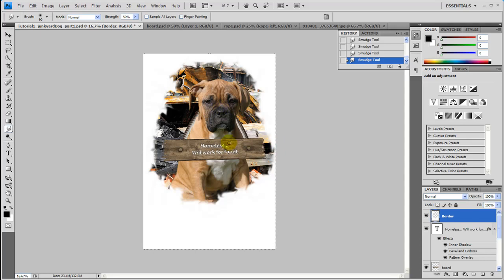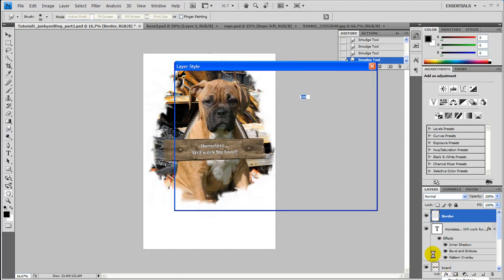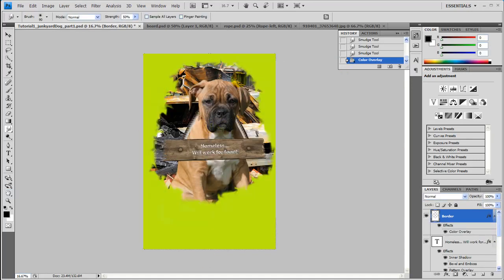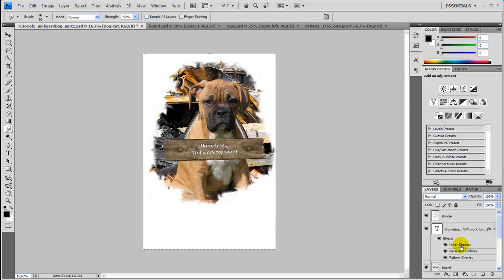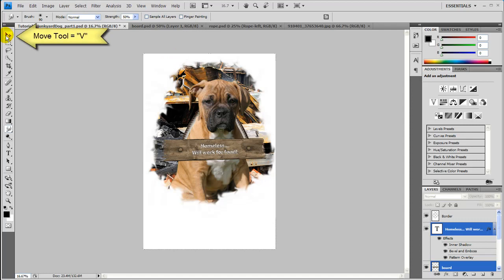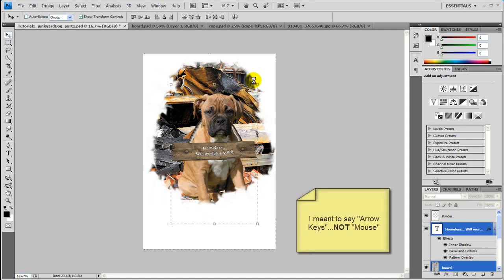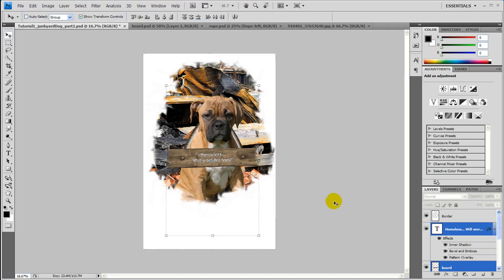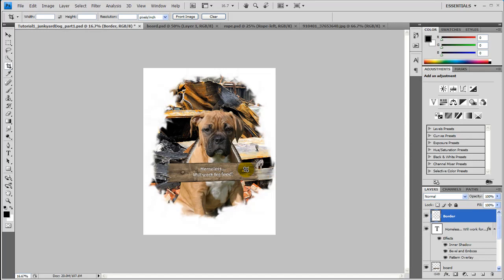GSG Turorial 2 - How to put together a photo manipulation in Adobe Photoshop CS4 - Part 3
Tutorial Level: Beginner to Intermediate

Tutorial Program: Adobe Photoshop CS4 (not specific to CS4 - you can use any image editing program you want)

- How to make a photo manipulation (Part 3) -

We're making photo manipulation out of 4 separate photos in photoshop. We'll be using the board from the last tutorial so go ahead and watch that one if you haven't already This tutorial is in 2 parts so make sure to view the 2nd part as well.

Part 3 - We finish up the tutorial by adding some finishing touches to the photo manipulation such as color changing of the border and cropping